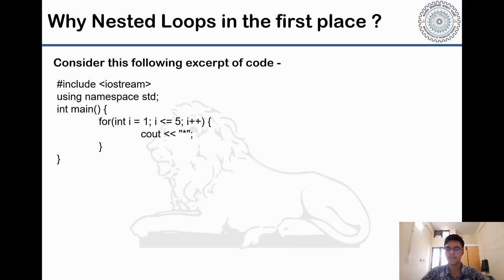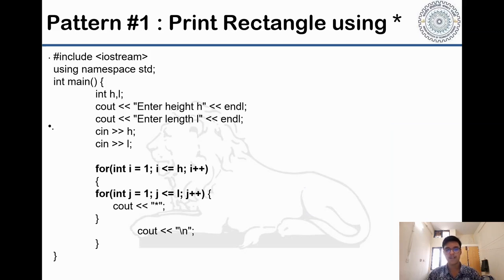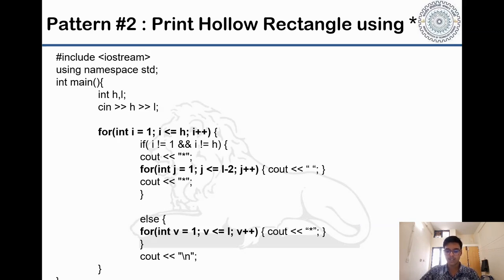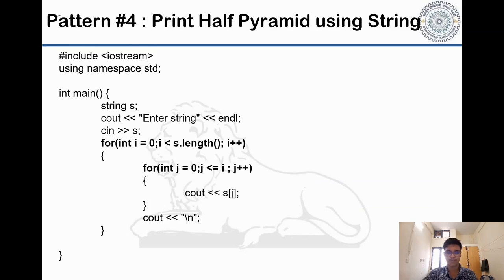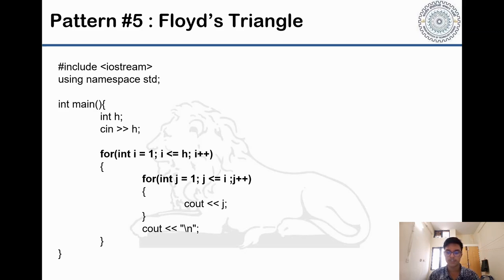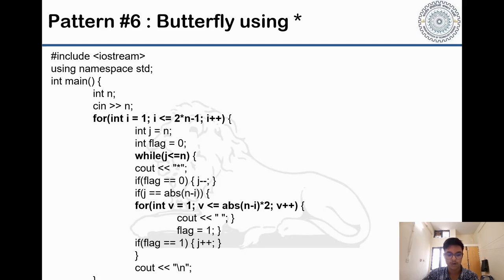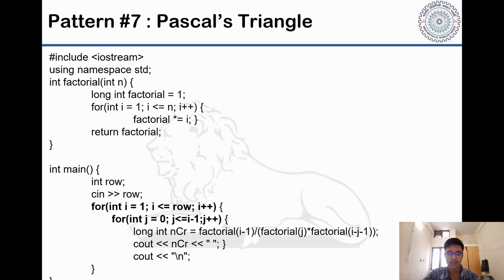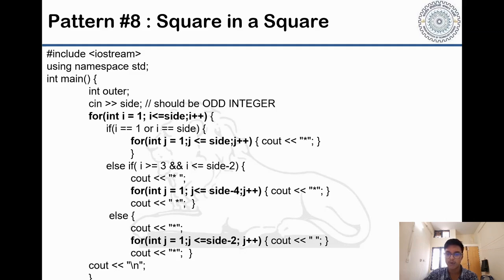Implementing nested loops using C++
AMOGH ROOP MANDAL (24125005)